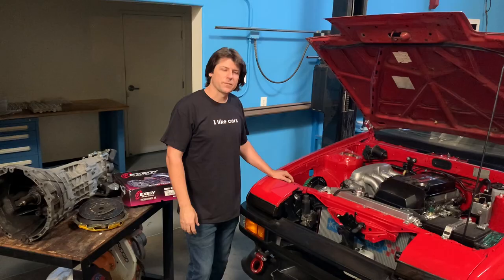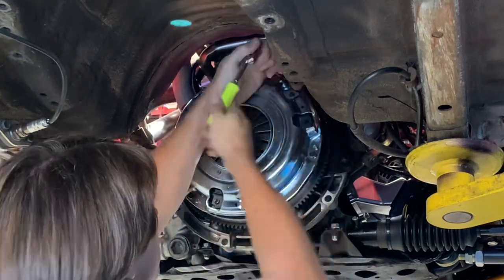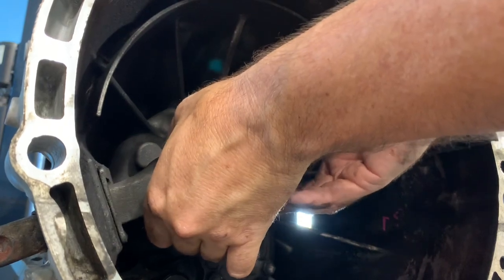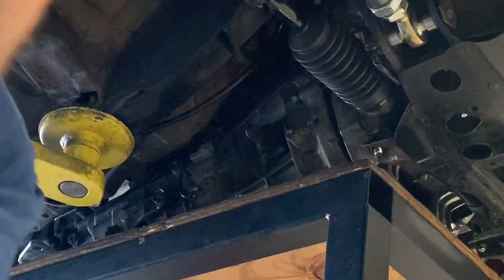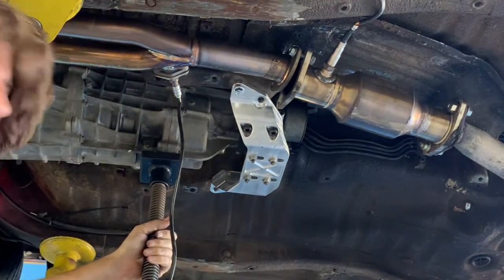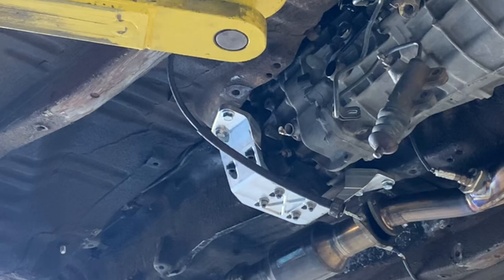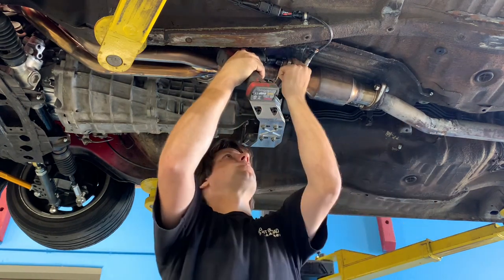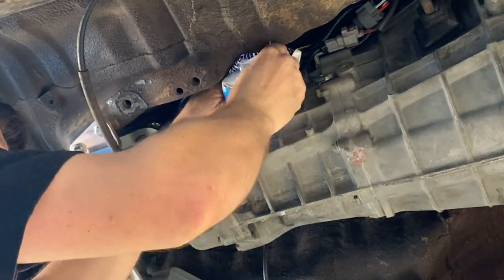JSP BEAMS AE86 back together. We install the transmission with a new clutch.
After breaking the eBay clutch at the track, we install a new Exedy clutch in Part 2.